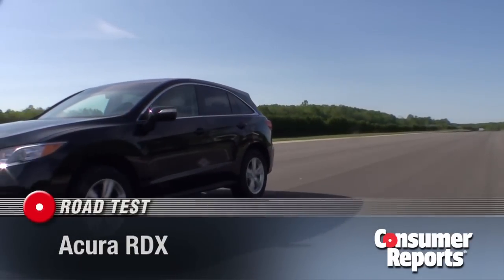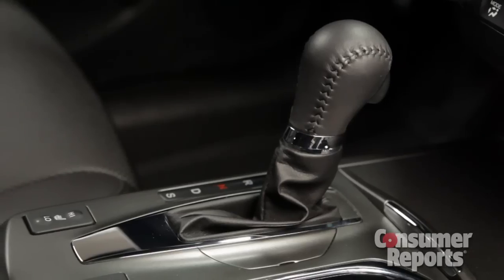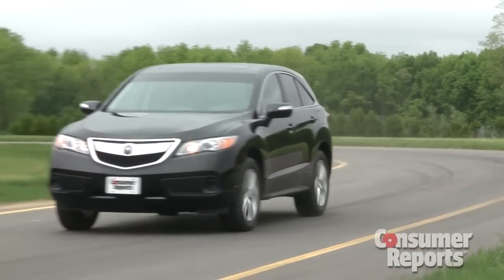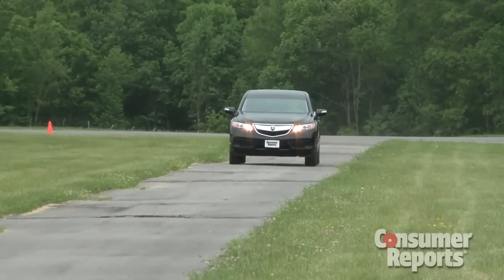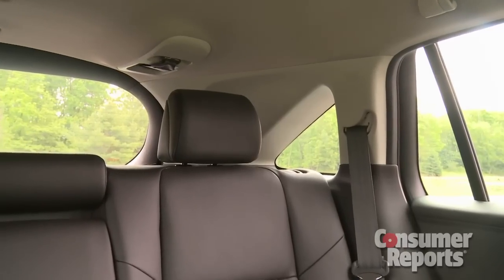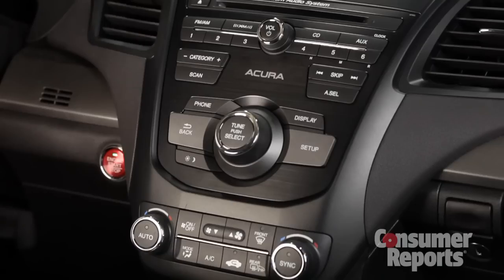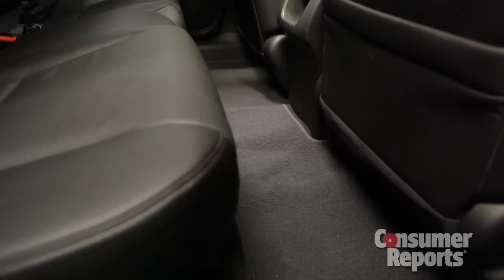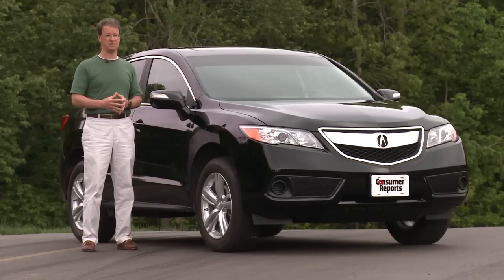2013-2014 Acura RDX review | Consumer Reports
Acura's compact upscale SUV is much more refined this time around. The potent V6 is also fuel-efficient. However, the Acura RDX's handling falls short compared to some more sporty rivals.